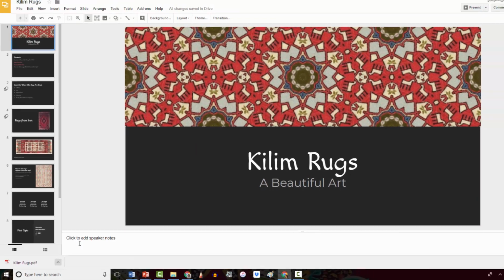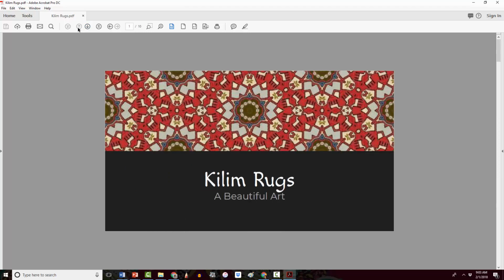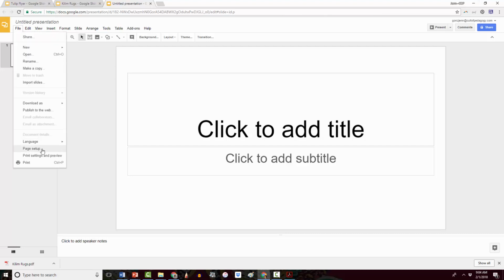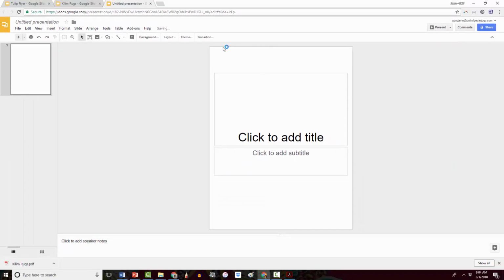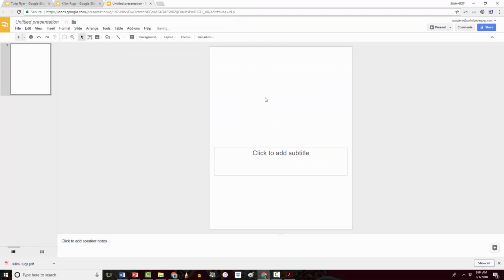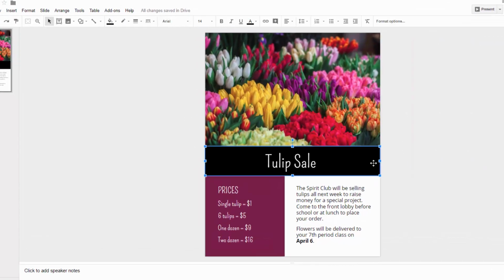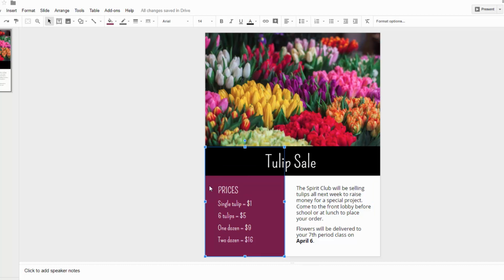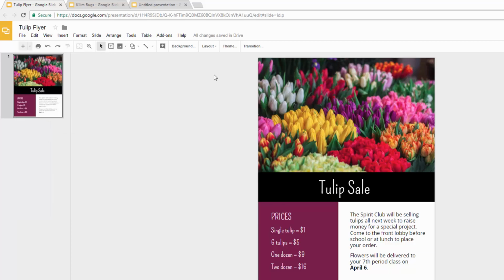9 Save as PDF copy